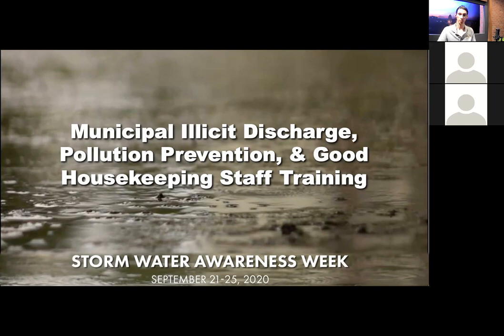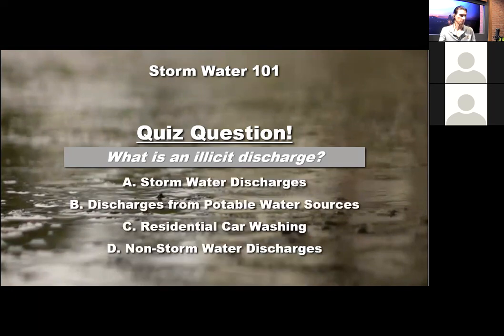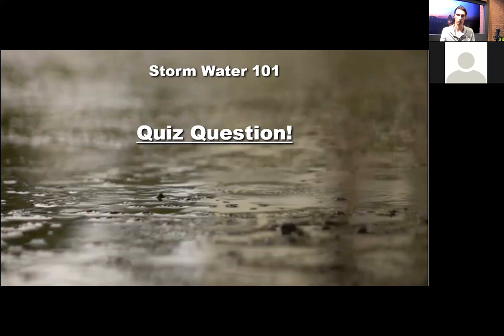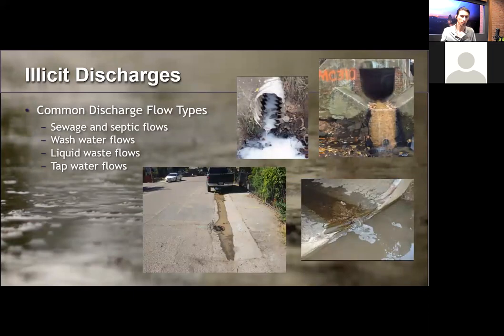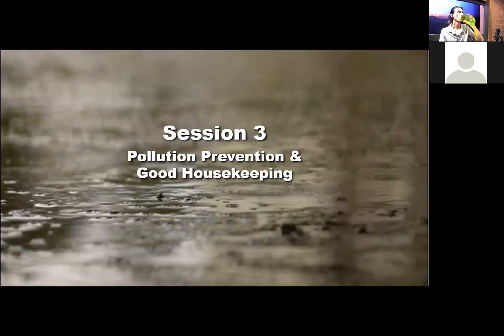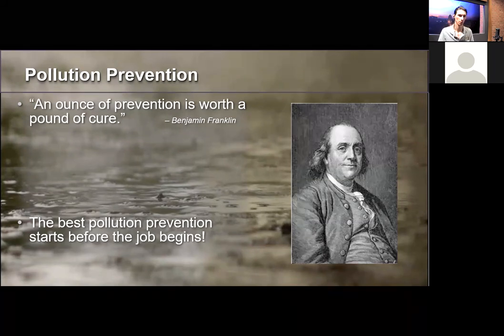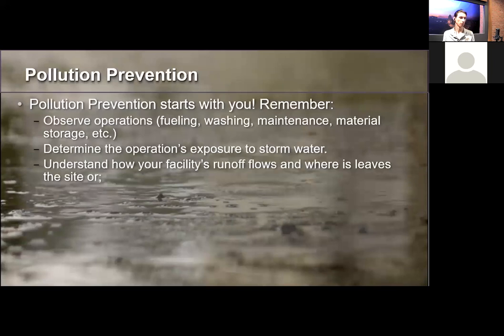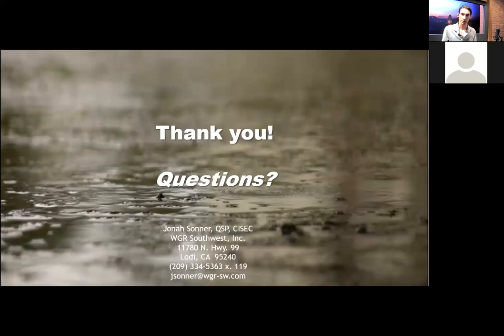Municipal Pollution Prevention Employee Training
This class is designed to meet the training requirements as described in E.7.b of the Phase II MS4 Permit. We will be covering, Illicit Discharge Detection & Elimination and  Pollution Prevention and Good Housekeeping for Permittee Operations. Learn the tips and best management practices to prevent your Municipalities maintenance operations from having a negative impact to our waterways!